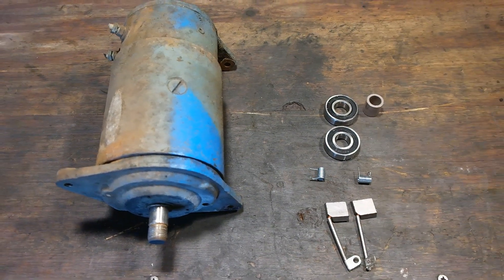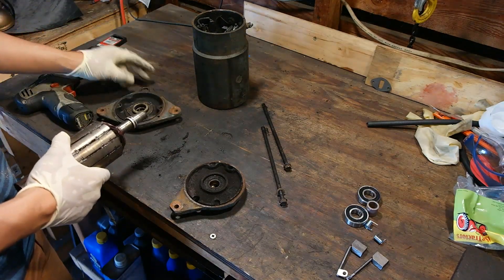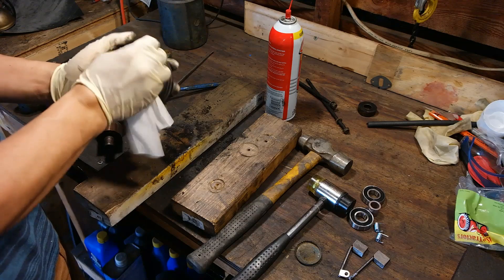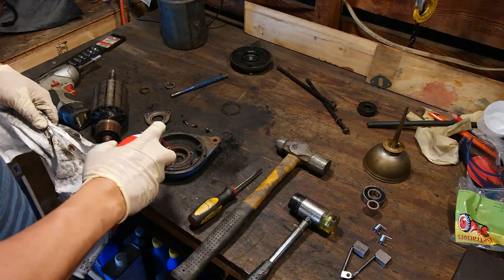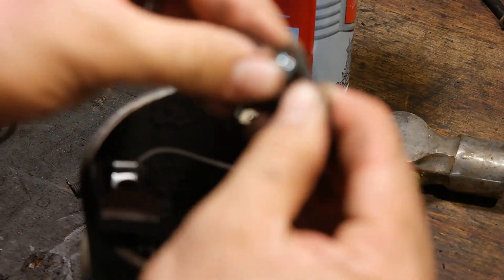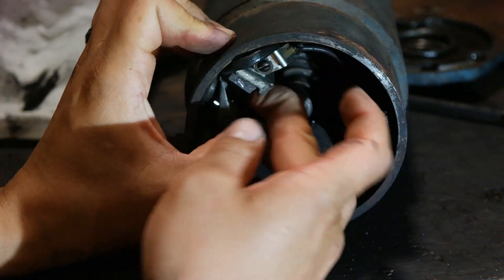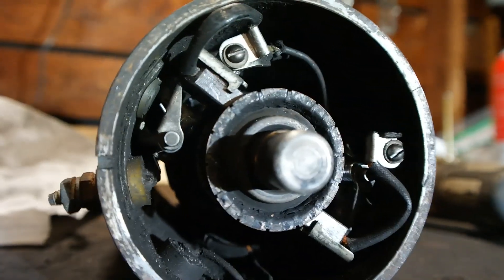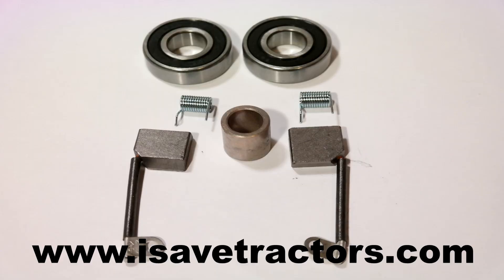How to Your Rebuild Garden Tractor's Starter Generator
In this video I rebuild a Delco Remy Starter Generator from a Kohler K Series Engine.

Micrometer set I recommend:

Telescoping Bore Gauge:

Wrench Set I Use:

Impact Sockets I Use:

Favorite Shop Knife:

Digital Calipers:

Torque Wrench:

I use an iSaveTractor Brush and bearing kit.